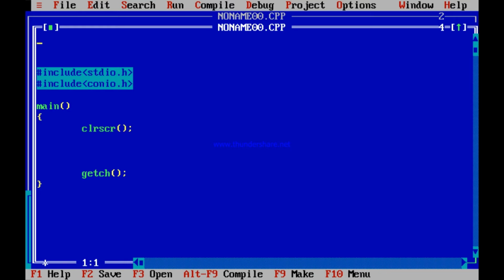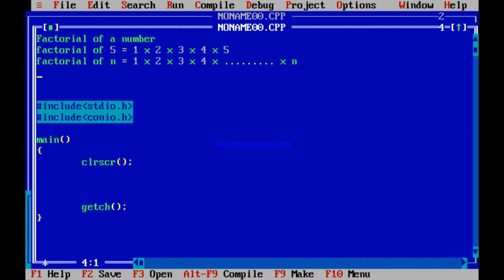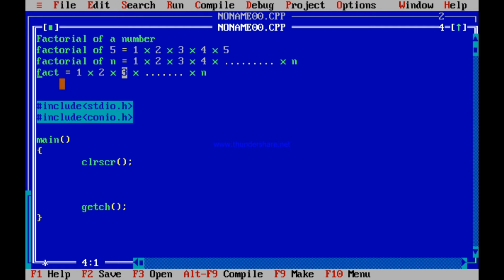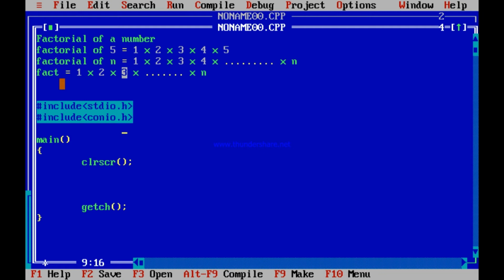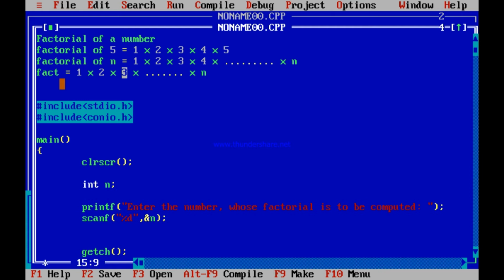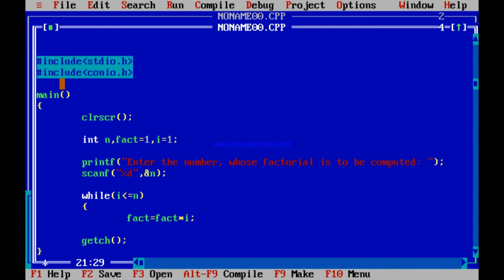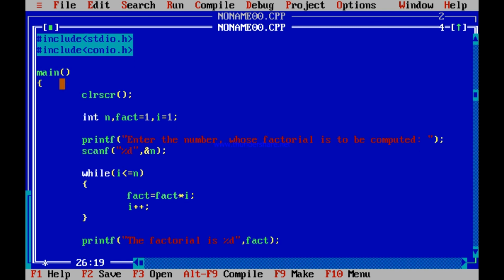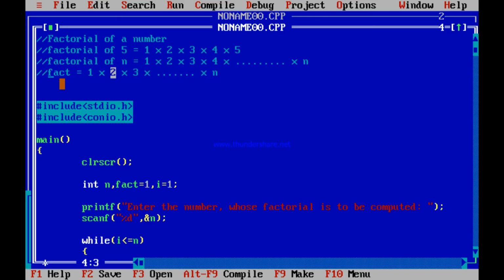C Programming | Lecture -4 | Part 1/12 | Prof. Dr. Biswajoy Chatterjee | UEM ,Jaipur